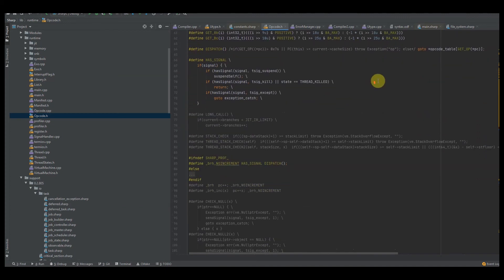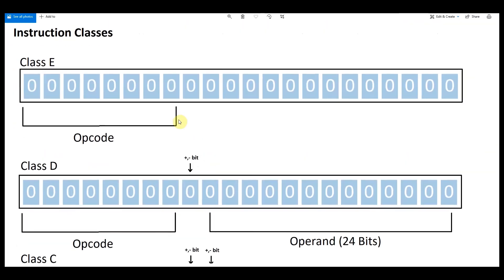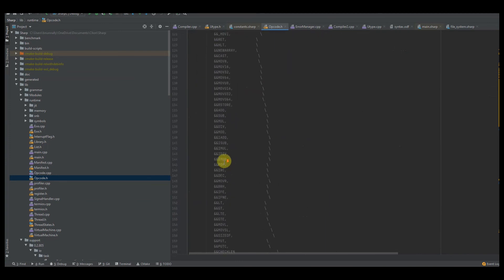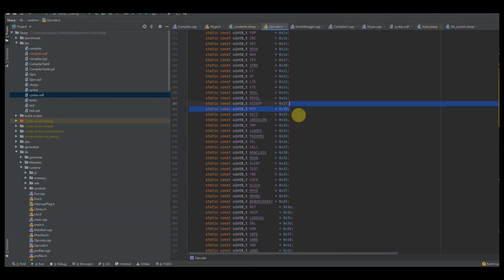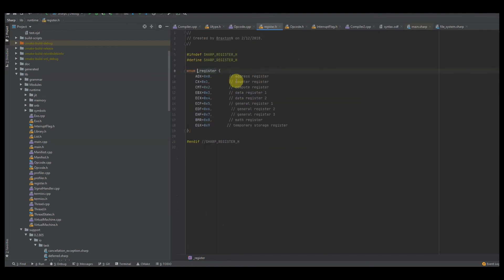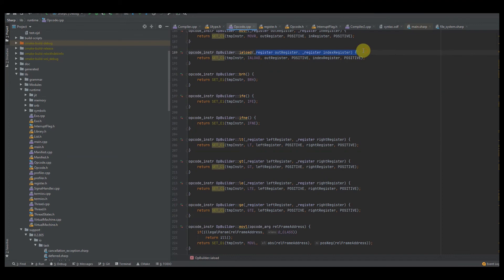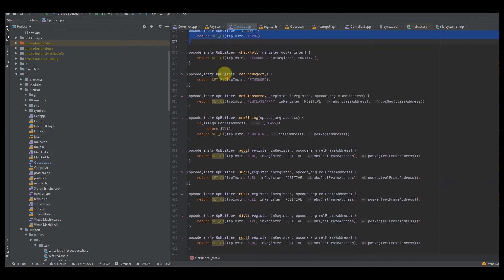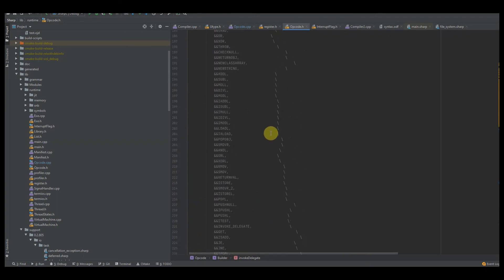[Let's Make a Programming Language] Episode 79: How to build an opcode generation library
In this series, I will teach how to write a programming language from scratch from beginning to end. This is the first ever YouTube series to ever do this in full. This series is very advanced and assumes that you are fluent in all aspects of C++.

Timestamps:
0:00 Intro
3:09 Visualizing opcode formats
11:10 How to build and process an opcode
17:18 Setting up the opcode builder generator
21:19 How to programaticly generate opcode id values
23:52 Building the opcode builder & describing each instruction in the lang

Links